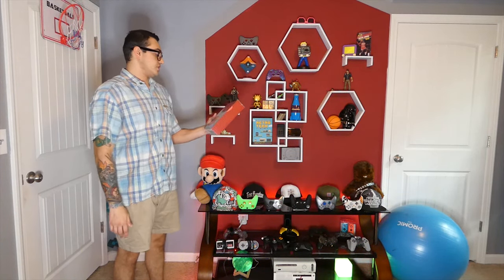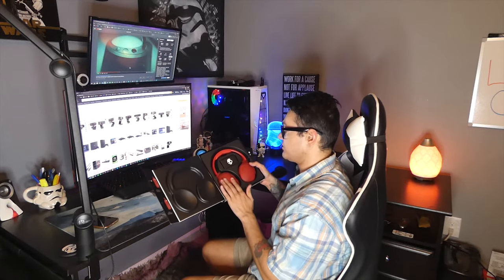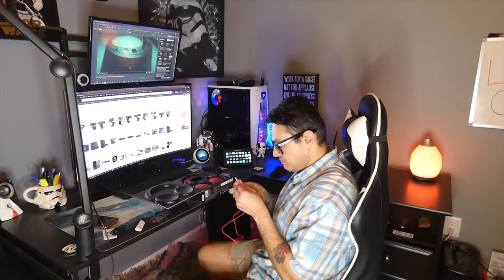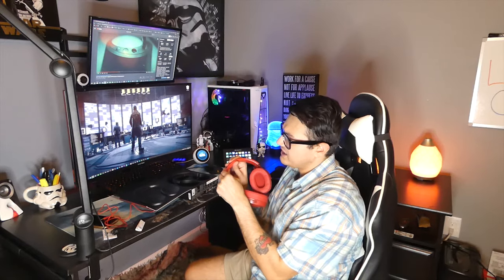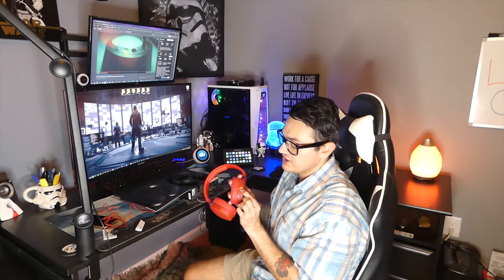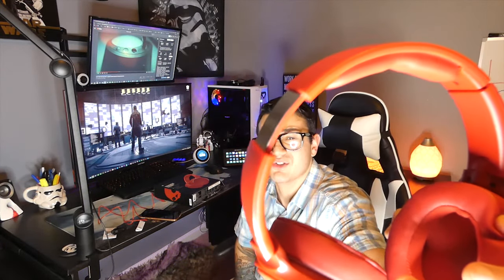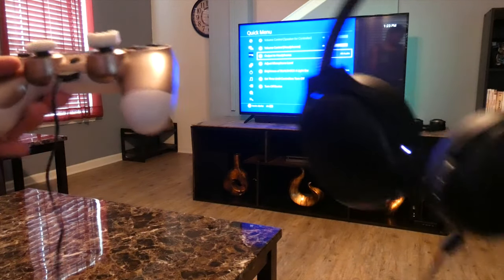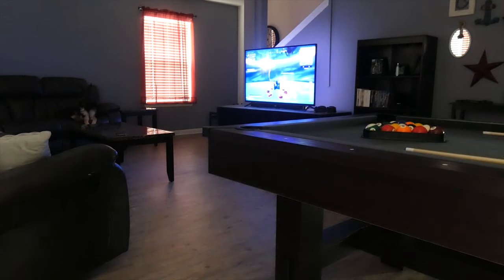Skull Candy Hesh 3 Headphones Review-A Good Lookin Pair of Cheap Cans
Hesh 3:

Venue Anc:

Crusher Anc:

My Gear

40” Sony TV

Spray Lube

Mouse🖱️:

Razer Viper Ultimate:

Headphones🎧:

Astro A50

Speakers🔊:
Logitech G560 Lightsync

Video Gear📷:
Sony A5100

Elgato Key Light Air:

Elgato Ring Light:

Audio Gear🎙️:

Shure SM7B

Rode Podmic:

Go XLR

Random🤷‍♂️:

Elgato Stream Deck XL: